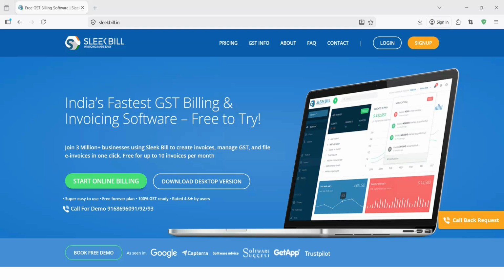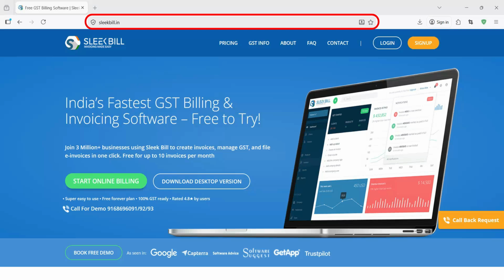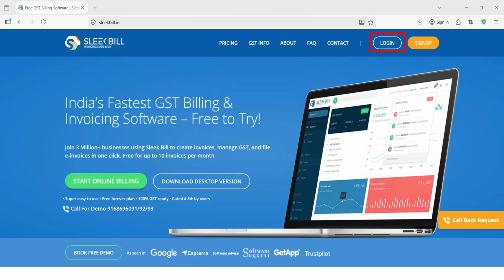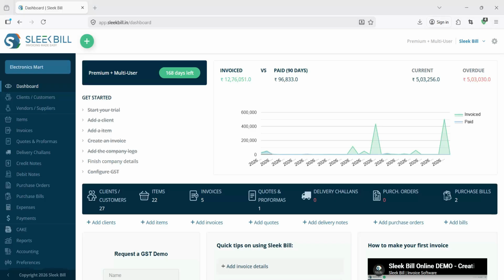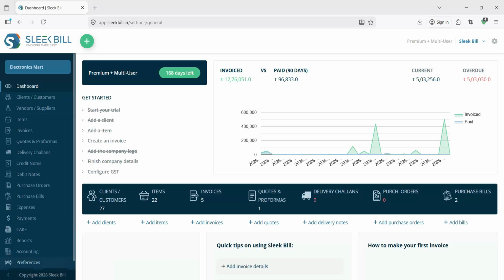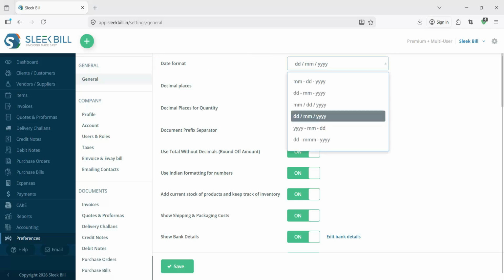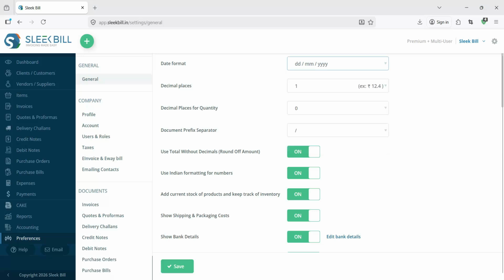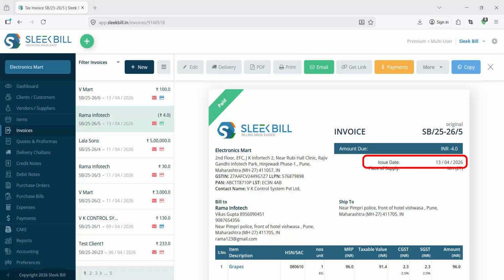How to Change Date Format in Sleek Bill Online | DD-MM-YYYY / MM-DD-YYYY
✅ How to Change Date Format in Sleek Bill Online | Step-by-Step

In this video, you’ll learn how to change the date format in Sleek Bill Online—so your invoice date, quotation date, and document dates show correctly (example: DD-MM-YYYY or MM-DD-YYYY) as per your business requirement.

📌 What you’ll learn in this tutorial:
• Where the Date Format setting is in Sleek Bill Online
• How to switch date format (DD-MM-YYYY / MM-DD-YYYY / YYYY-MM-DD)
• How date format affects invoices, reports, and document printing/PDF
• Fix common issues like wrong date display on invoice/bill
• Quick tips to avoid date confusion while billing

🎯 Best for: Retailers, wholesalers, service providers, accountants, and billing operators using Sleek Bill Online (Cloud Billing Software).

📞 Support (Mon–Fri | 1o AM–7 PM): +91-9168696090 / 91 / 92 / 93